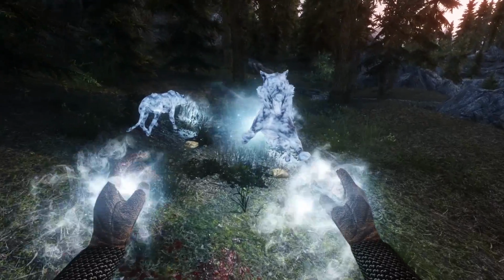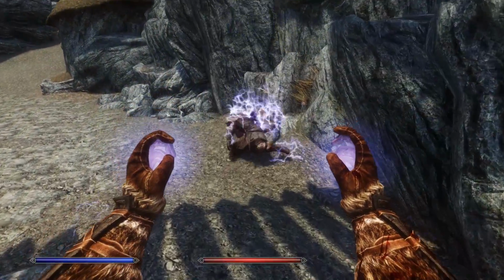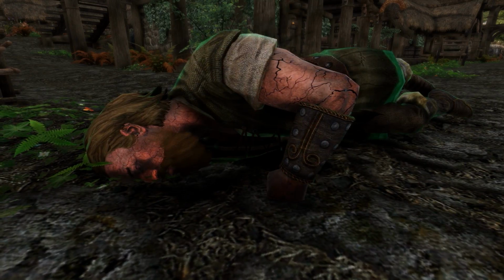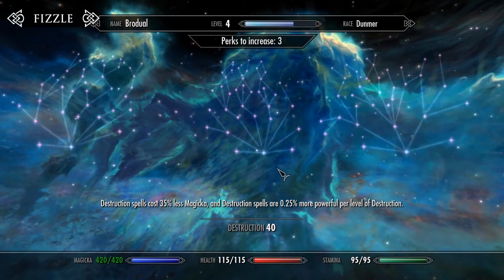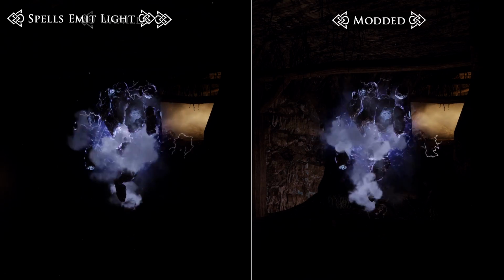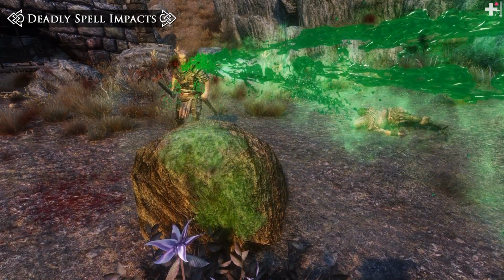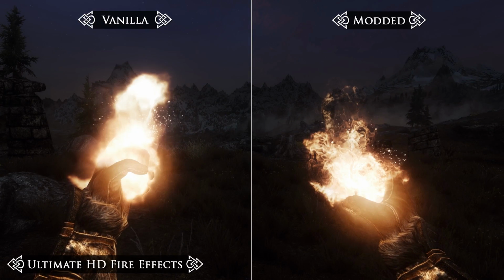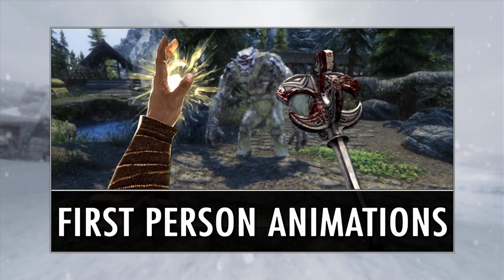Skyrim Mods: Magical Immersion (6+ Mods)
Get free cash and gift cards from Swagbucks! $5 bonus

(the above is sse-compatible)